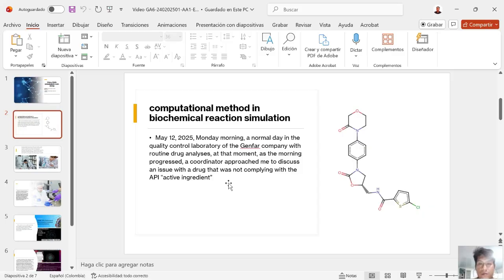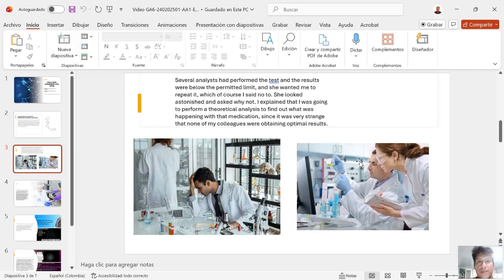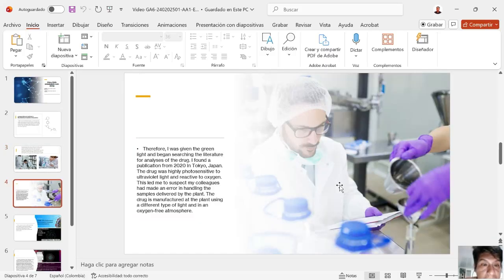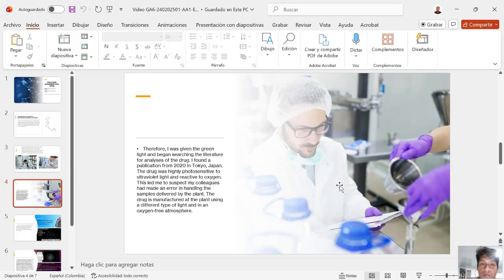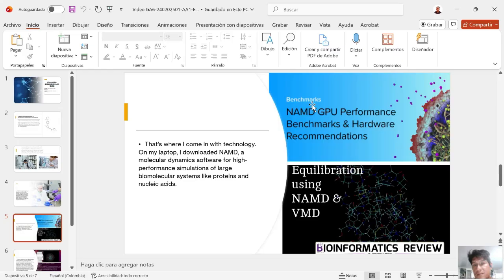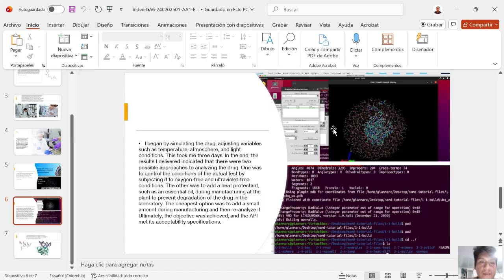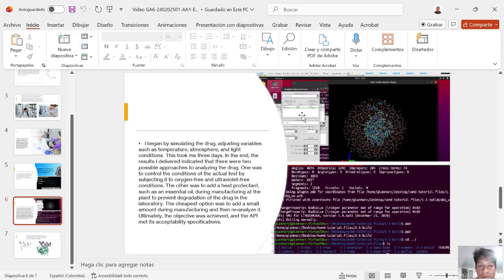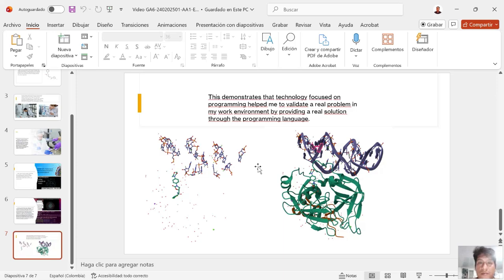Video GA6 240202501 AA1 EV02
uso de la tecnología o aparición de nuevas herramientas innovadoras